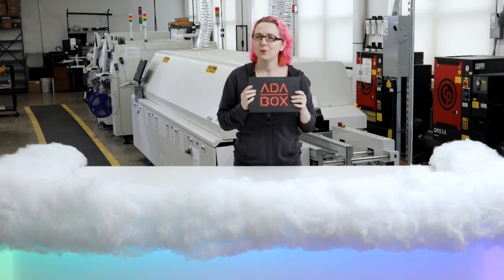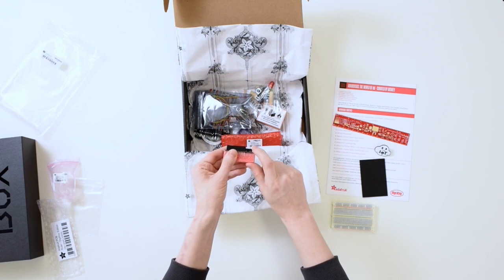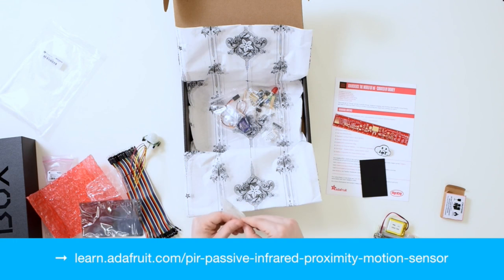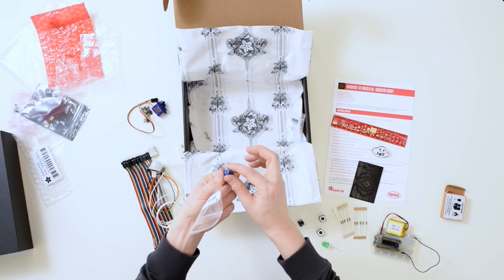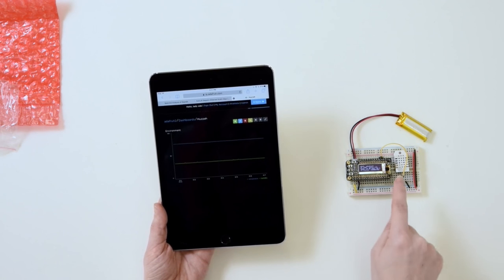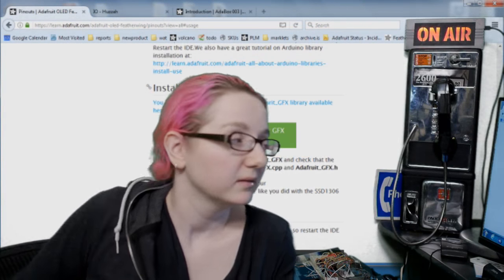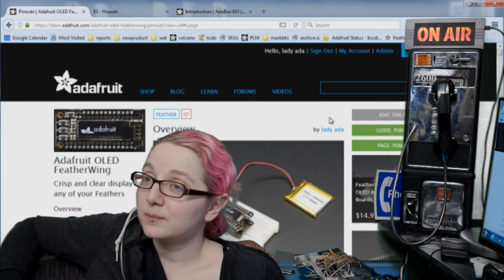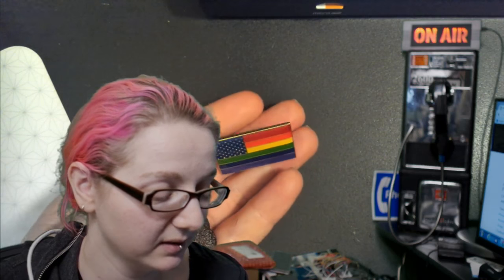Unboxing ADABOX 003 adabox and LIVE demos! 8pm ET @adafruit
ADABOX003 is designed to introduce a new person the joys of making electronics and specifically the world of IoT.  With our friends at Digikey, we decided to come up with a fun pack of parts that:

Could introduce a beginner to making
Does not require any additional tools or paid software
Teaches electronics and programming skills
Does not assume any prior experience
Comes with enough fun parts that could be combined and adapted for months or years
Introduce beginners to the growing world of the Internet of Things